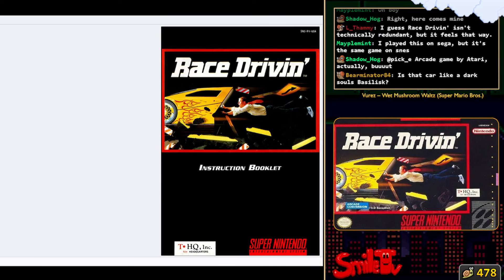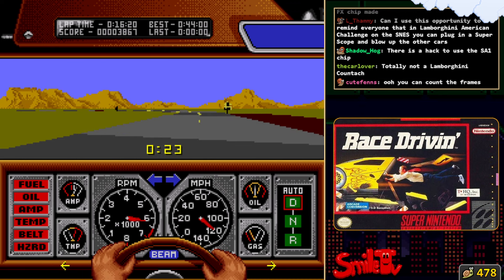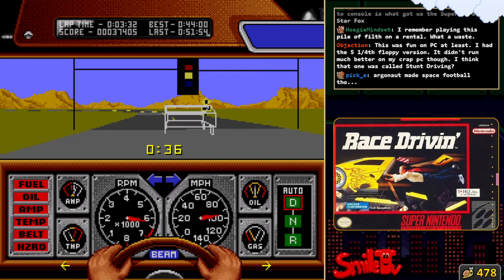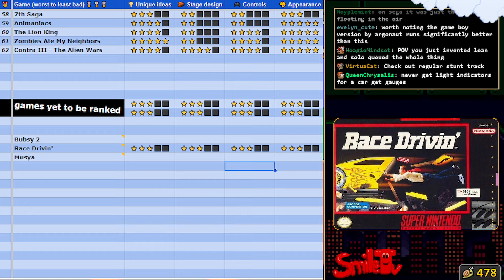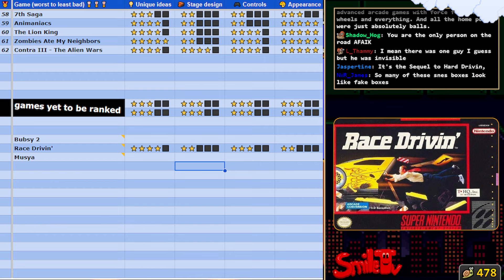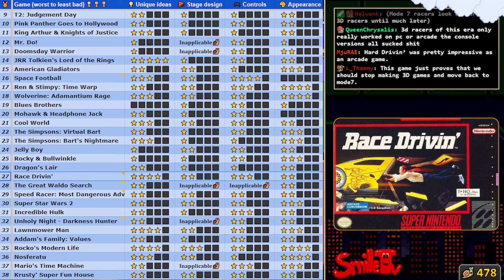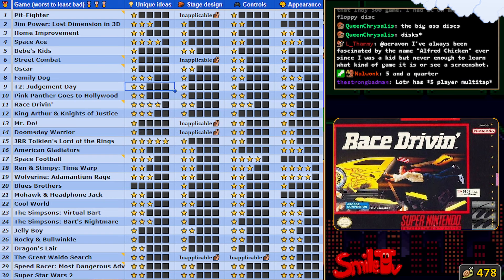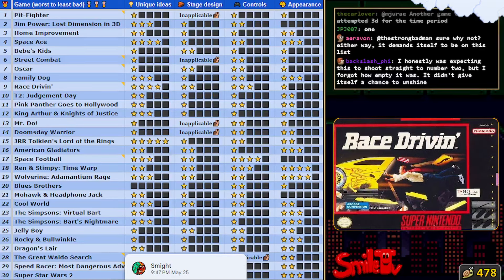Worst of SNES Quest: 'Race Drivin'' - How do you rate a tech demo?